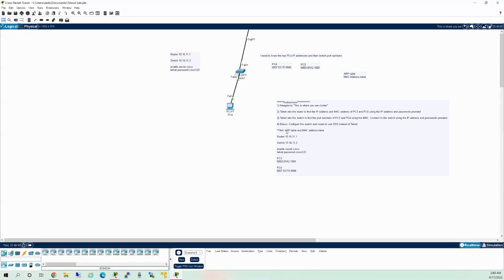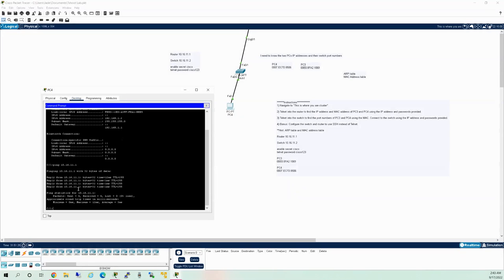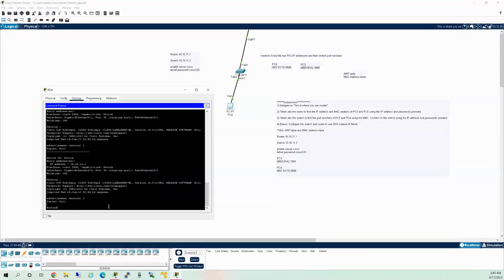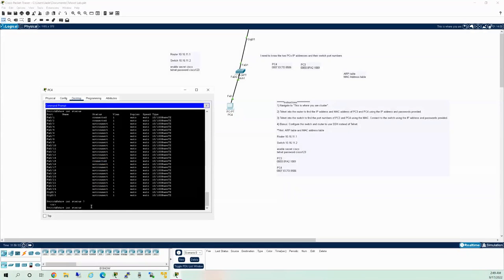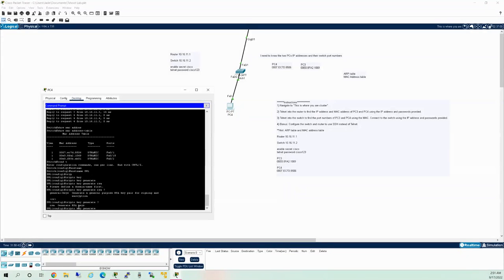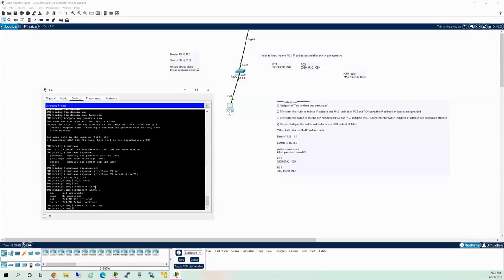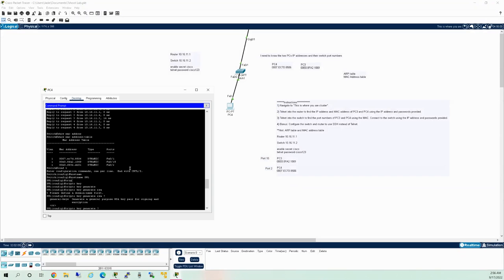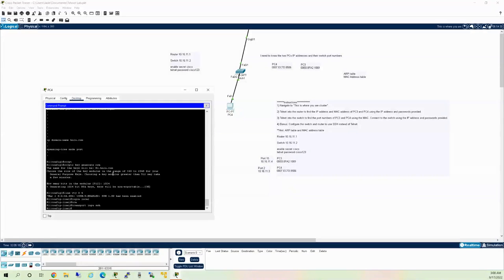ARP, MAC Address Table, SSH, Troubleshoot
Instructions
1) Navigate to "This is where you are cluster"

2) Telnet into the router to find the IP address and MAC address of PC3 and PC4 using the IP address and passwords provided.

3) Telnet into the switch to find the port numbers of PC3 and PC4 using the MAC. Connect to the switch using the IP address and passwords provided.

4) Bonus: Configure the switch and router to use SSH instead of Telnet.

**Hint: ARP table and MAC address table

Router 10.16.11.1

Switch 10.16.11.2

enable secret cisco
telnet password cisco123

PC3
00E0.8FA2.1069

PC4
0007.EC7D.8506